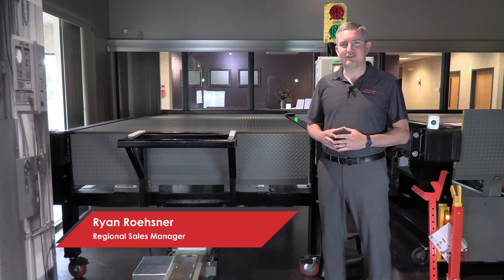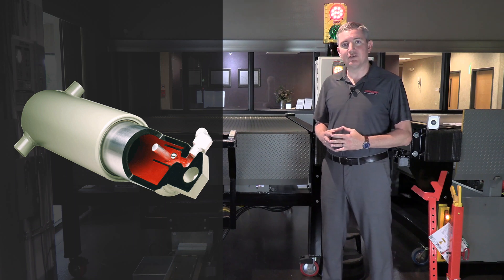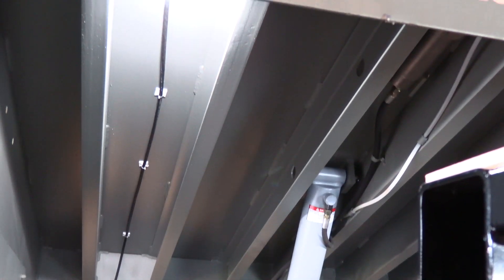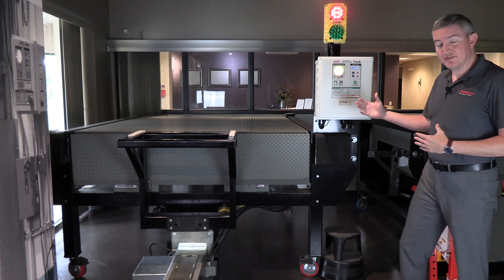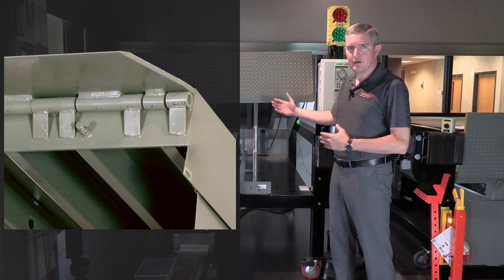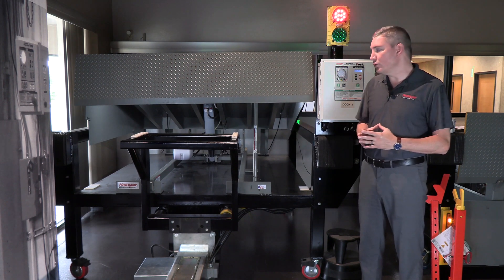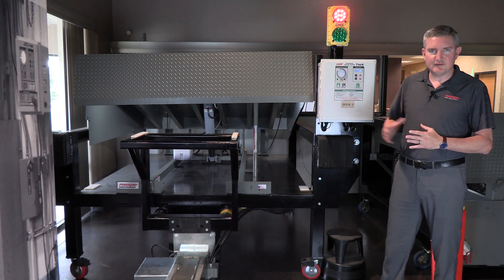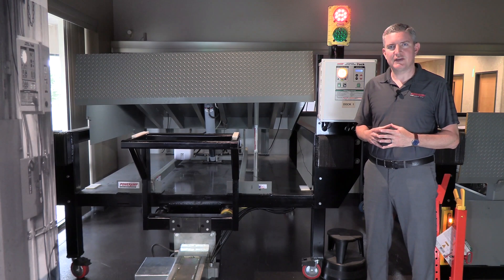EH Series Hydraulic Leveler Overview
Poweramp® combines superior structural characteristics with an economically efficient hydraulic system to produce the EH Series hydraulic dock leveler.